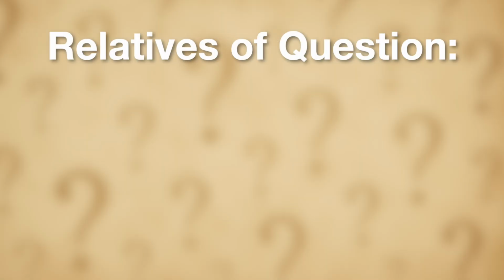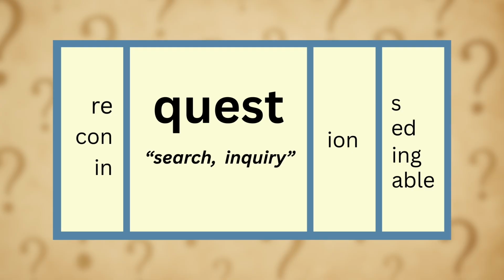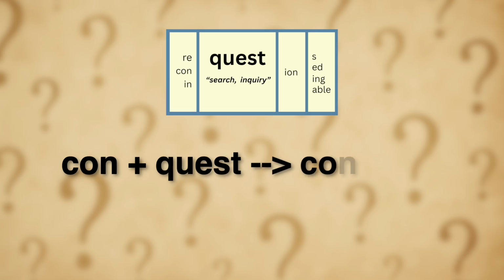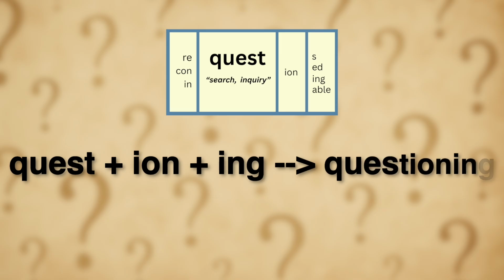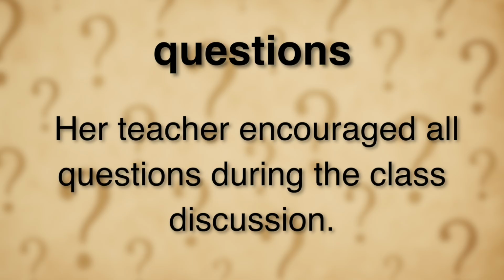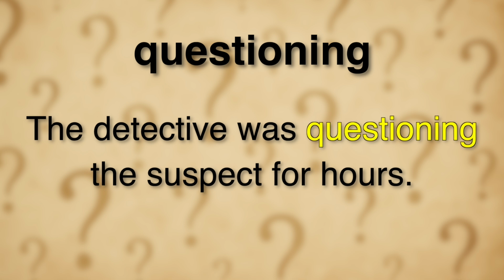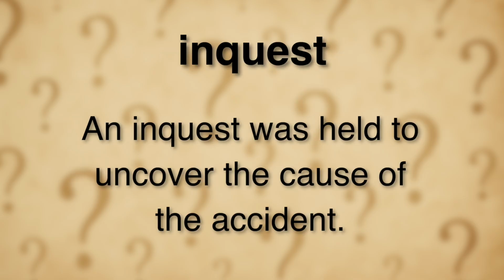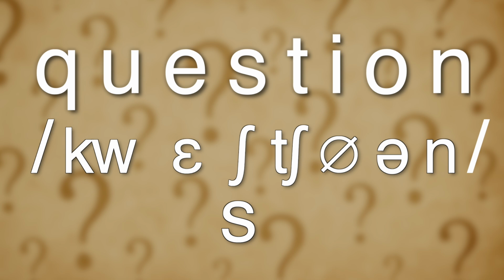Why “Question” Sounds Strange but the Spelling Makes Sense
Why does “question” sound like it contains both /ch/ and /sh/? And why does English keep the spelling q-u-e-s-t even when the pronunciation changes? In this lesson, speech-language pathologist Shawna Pope-Jefferson investigate the quest word family—including question, questioning, request, conquest, and inquest.

(for those unfamiliar, Etymonline.com, created by lexicographer Douglas Harper, is a free online etymology dictionary that traces the historical origins, meanings, and development of English words using evidence from Latin, Greek, Old English, French, and other source languages.)

0:00 The mystery of “question”
0:28 Discovering the base "quest"
1:43 Building the Morphological Matrix and Word Sums
3:26 Using the words in sentences
6:05 The phonology of “question” explained
6:45 Lesson Summary